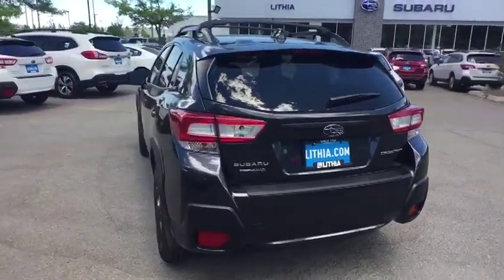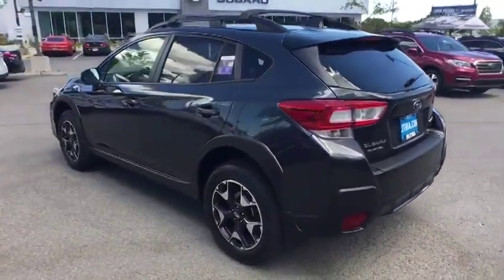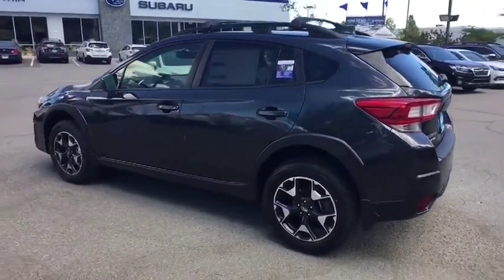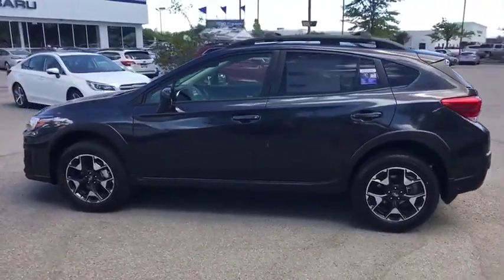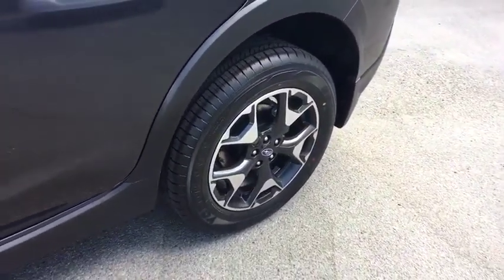2019 Subaru Crosstrek Northern Nevada, Reno, Lake Tahoe, Carson City, Roseville, NV K8376401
New 2019 Subaru Crosstrek available at Lithia Subaru of Reno in Northern Nevada. Servicing the Reno, Lake Tahoe, Carson City, and Roseville, NV area.
2019 Subaru Crosstrek 2.0i Premium CVT - Stock#: K8376401 - VIN#: JF2GTACC0K8376401

Heated Seats Smart Device Integration Brake Actuated Limited Slip Differential Back-Up Camera Aluminum Wheels All Wheel Drive Satellite Radio Onboard Communications System. EPA 33 MPG Hwy/27 MPG City! Premium trim SEE MORE! KEY FEATURES INCLUDE: All Wheel Drive Heated Driver Seat Back-Up Camera Satellite Radio iPod/MP3 Input CD Player Onboard Communications System Aluminum Wheels Smart Device Integration Brake Actuated Limited Slip Differential Heated Seats. Rear Spoiler MP3 Player Remote Trunk Release Privacy Glass Keyless Entry. EXPERTS RAVE: Edmunds.com explains Off-roading is where the Crosstrek shines thanks to the 8.7 inches of ground clearance and standard all-wheel drive. Subarus X-mode (hill descent control) works well and is a rare feature in this class.. Great Gas Mileage: 33 MPG Hwy. WHO WE ARE: At Lithia Reno Subaru youll get a great vehicle at a great price with the experience and dedication of our team behind you throughout the purchasing process and the duration of your ownership of your Subaru automobile. Our service to you does not end at the sale. Call us anytime with questions. Our entire team at Lithia Reno Subaru is here to help. If youre looking to purchase from a dealership dedicated to its customers come by Lithia Reno Subaru and experience our service for yourself! Price does not include $449 Dealer doc fee taxes and license fees. Price contains all applicable dealer incentives and non-limited factory rebates. You may qualify for additional rebates; see dealer for details.